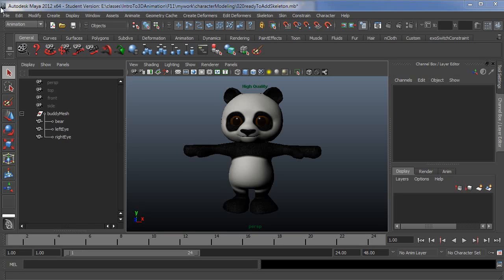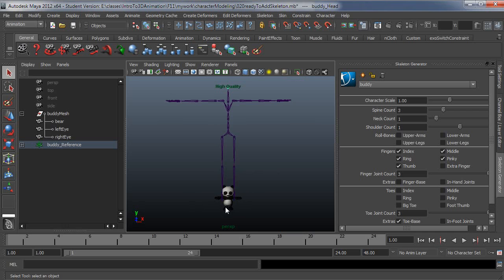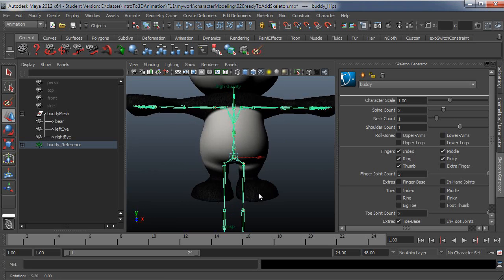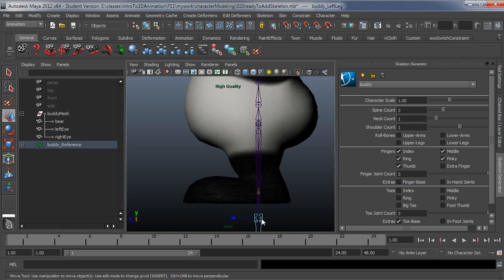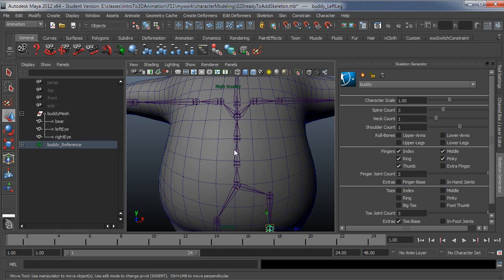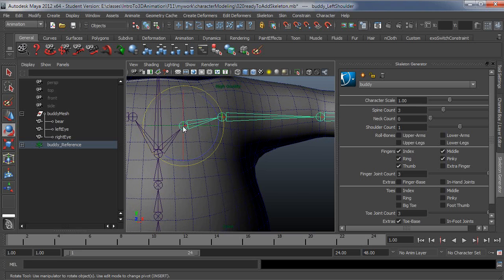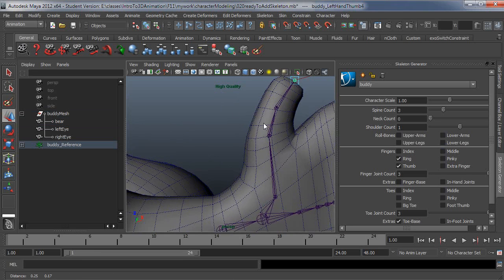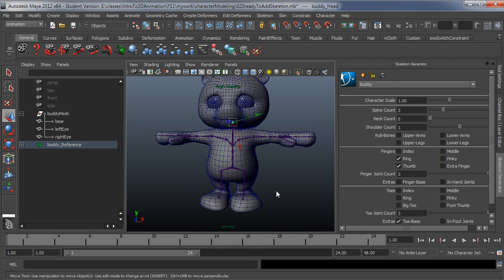Setting up Human IK in Maya 2012 pt2 The Skeleton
Shows how to use the skeleton generator to add a character's skeleton